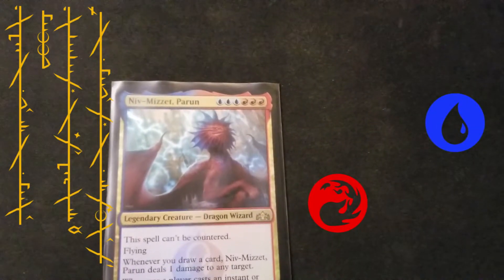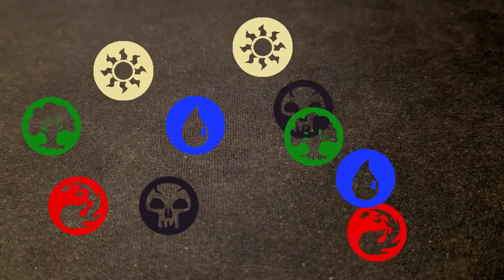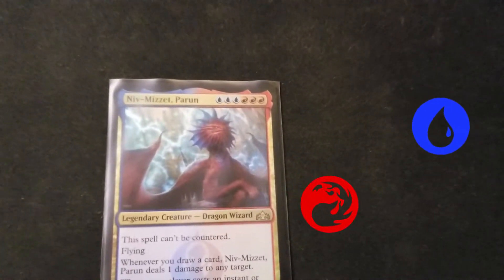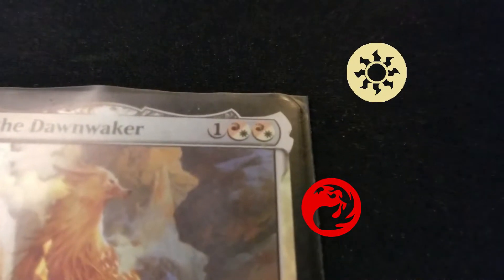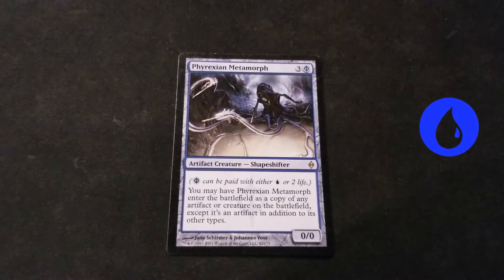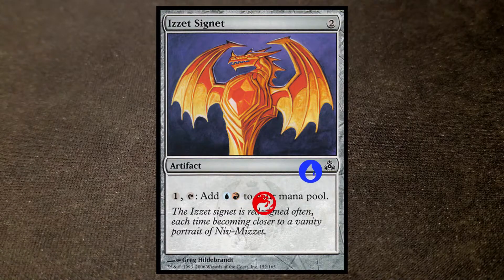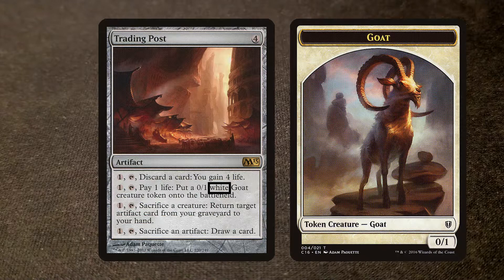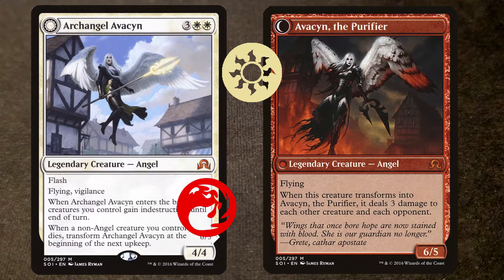color identity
remember we said "we'll do a video on that later"? the time is NOW